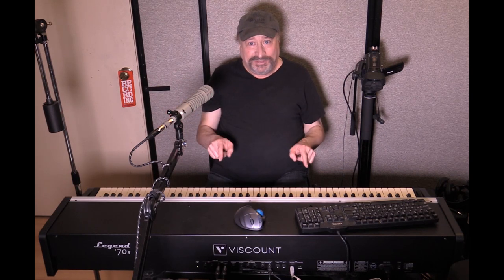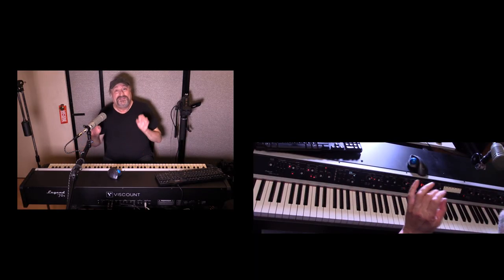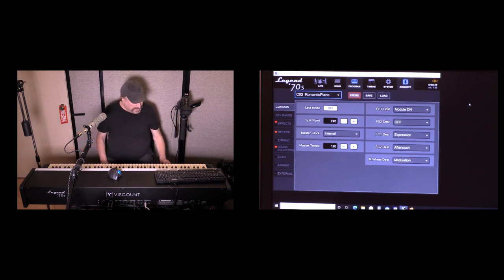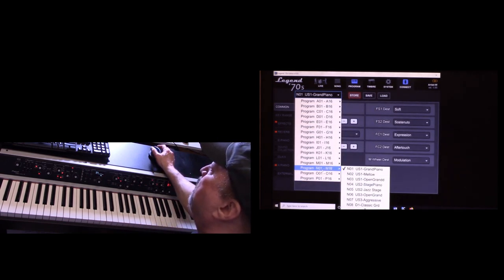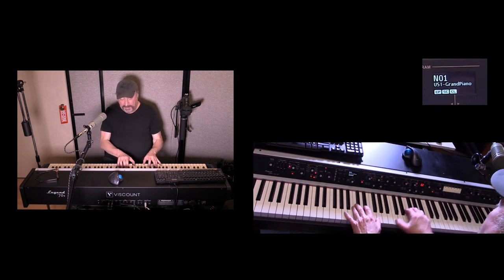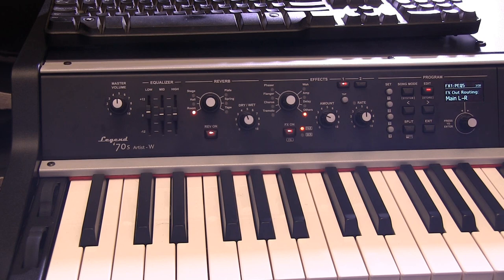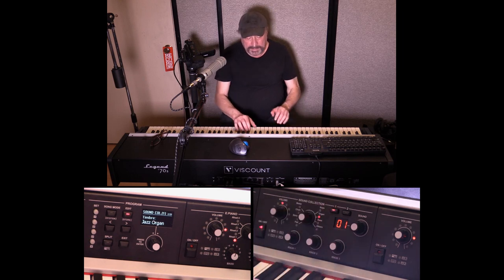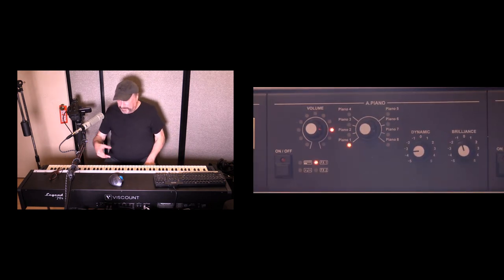Viscount Legend '70s - Comprehensive Overview / Review (High-Tech Vintage Keyboard)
Viscount Legend '70s - Overview / Review
This is a High-Tech Vintage Keyboard with the first ever Modular Design!!
This video is a comprehensive overview of the keyboard, its operations and more!

PianoManChuck now carries the Viscount Legend '70s keyboard line!

*** VISCOUNT LEGEND ‘70s – CLICKABLE VIDEO INDEX ***

00:00 – Start

00:07 – Intro Piano Song (“Forgotten” – Copyright © 2013,
                                            2021, Charles Gilmore)
00:49 – Intro
01:13 – About This Clickable Video Index
01:41 – Three Different Models Available
02:05 – Wood Keys on Artist W Model with Graded Action
03:10 – Optional Keyboard Stand
03:22 – What’s Included
03:59 – Flat Top (can hold another keyboard or…)
05:13 – Basic Configuration of Standard Keyboard
05:40 – Ability to add and/or rearrange modules
06:03 – How to add or replace a module
07:05 – Synthesizer Module coming soon!
07:33 – Back Panel, I/O, Pedal Jacks, etc
11:16 – Physical Modeling
11:33 – Viscount High Definition Samples (HDS)
11:43 – The Sound Modules
12:03 – Sound Collection Module is like 2 modules in 1!
12:43 – Acoustic Piano Module
13:00 – Software Editor – be sure to download it!
13:35 – Logical MIDI Tx/Rx Layout
14:30 – Six seconds boot time!
14:45 – Starting / Connecting the Software Editor
15:00 – Program Mode
15:37 – Basic Layout of Keyboard
16:32 – FX can be processed in Parallel or Serial
17:53 – Pitch Bend and Modulation Wheels Included!
18:01 – Program Mode / Software Editor
18:44 -    Banks (A-P, 1-16)
19:24 -       Bank A (Rhodes, etc)
19:56 -       Bank B (Wurly’s, CP80’s, etc)
20:16 -       Bank C (Pianos, etc)
20:39 -       Bank D (Clavi’s, Jazz, Organs, etc)
21:03 -       Bank E (Organs, etc)
21:42 -       Bank F (Guitars, Amps, etc)
21:48 -       Bank G (Vibraphones, Marimbas, etc)
21:53 -       Bank H (Ensembles, Strings, etc)
21:58 -       Bank  I (Choirs, Ahhs, Oohs, etc)
22:13 -       Bank J (Horns, Brass, etc)
22:18 -       Bank K (Synth Brass, Poly Pads, etc)
22:48 -       Bank L (Pads, etc)
22:53 -       Bank M (Clavs, etc)
22:57 -       Bank N (Pianos, etc)
23:19 -       Bank O and Bank P (empty, for customization)
23:38 -    The Pianos of Bank N
24:13 – Why Purchase the Acoustic Piano Module?
24:52 – The Acoustic Piano Module (A.Piano)
28:31 – Overview of the 3 Included Modules
28:53 -    The Controller Module
29:18 -        Side Bar – How To Layer Sounds
32:05 -     Getting back to the Controller Module
32:43 -        Split Point
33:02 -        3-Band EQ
33:20 -           EQ – Peak or Shelf
34:01 -        Reverb
34:28 -        Series / Parallel Effect Chain
35:09 -        Back to Reverb
36:47 -        Effects
37:08 -        Effects Output Routing
37:55 -        Applying FX to a specific module
38:35 -        Program Mode
39:09 -           Pedal Configurations
40:33 – Song Mode
42:22 – Live Mode (ie: Lists)
42:48 – Timbre
43:02 – E.Piano Module
44:36 -     E.Piano Bass & Treble Control
44:55 -     E.Piano Tremelo Control
45:15 -     E.Piano Amp
45:24 – Sound Collection
45:58 -     Sound Collection Sounds Chart
46:07 -     Pads
46:53 -     Strings
47:22 -     Choir
47:34 -     Brass
47:53 -     Keys
48:41 -     Organs
51:07 -     Bass + Others
51:33 – Clav Module
51:59 –    Clav Module Buttons
52:48 – Module Status Lights (FX, Transpose, Split)
53:27 – Key Range + Layers
54:01 – Sound Collection Software Editor Parameters
55:13 – Sound Collection Piano vs A.Piano Module
55:47 – Why you’d want to purchase the A.Piano Module
56:09 –    A.Piano Sound Control
56:17 –    A.Piano Brilliance Control
56:35 -    Editor – Timbre Section, A.Piano Module
56:39 -    Available Pianos (16) of the A.Piano Module
58:42 -    J.Concert Piano (Great Gig In The Sky)
59:20 – External Module
1:00:28 – Conclusions / Summary
1:00:44 – What I feel can be improved
1:02:14 – Overall